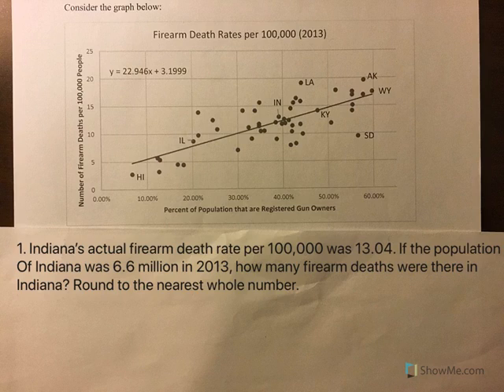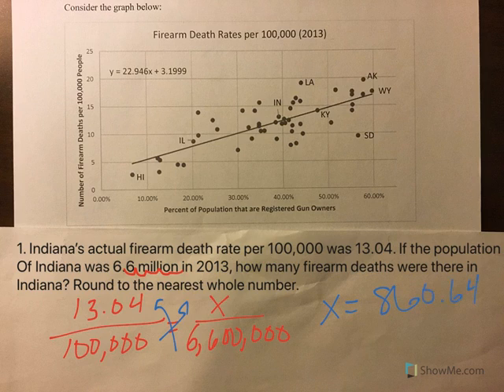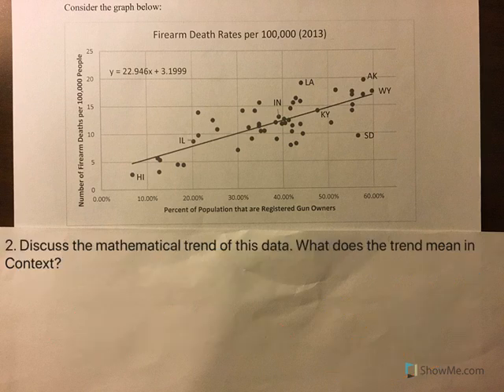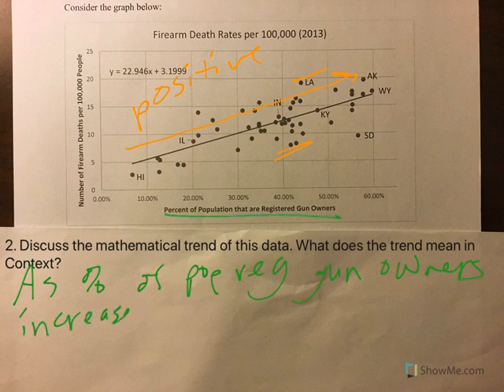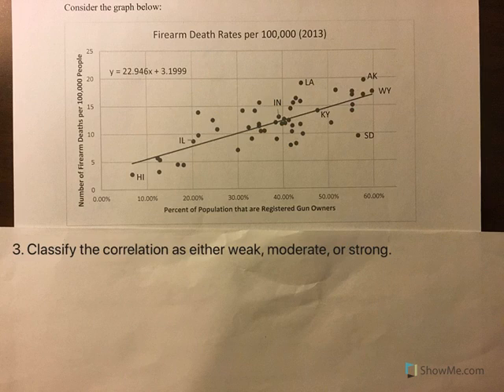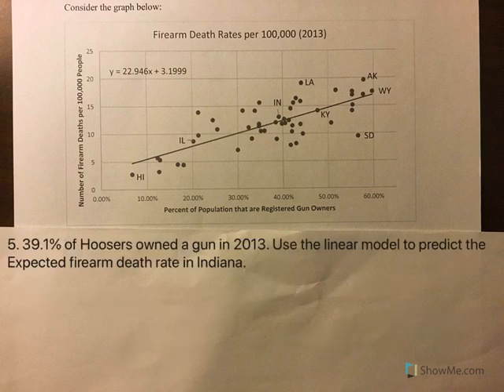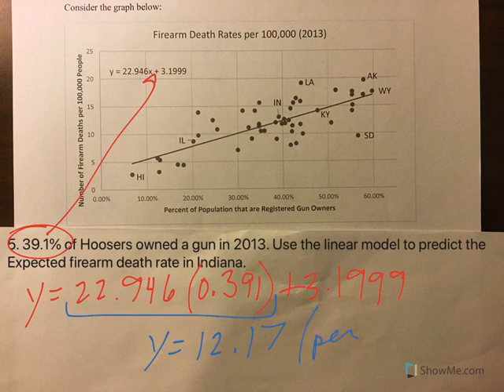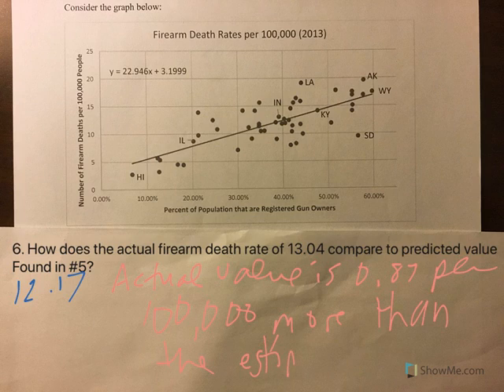Firearm Death Rates (Linear Models) (8)